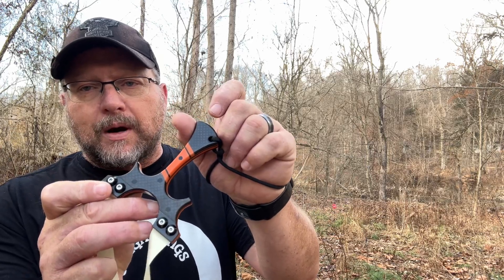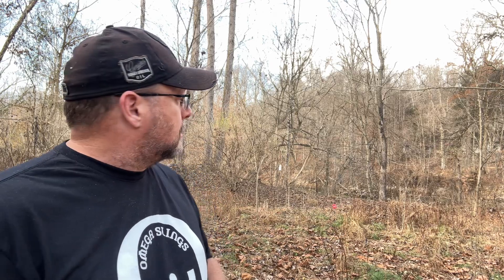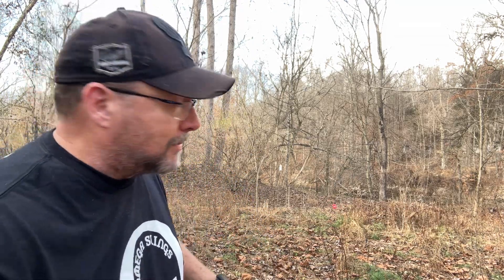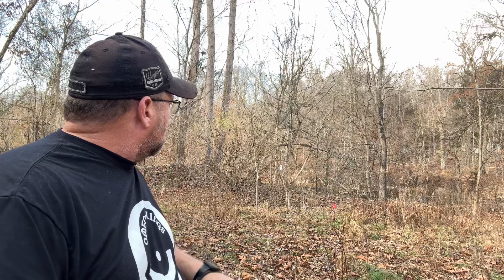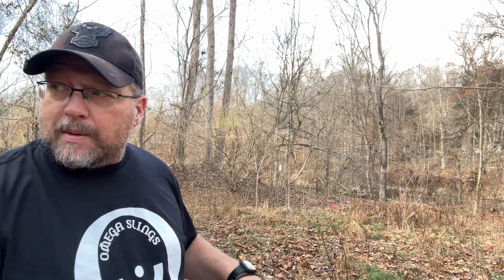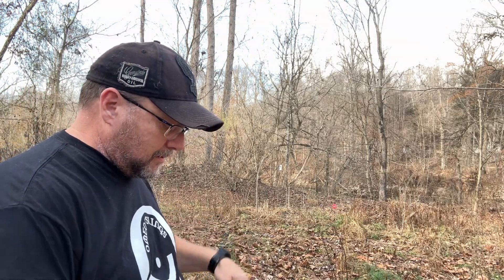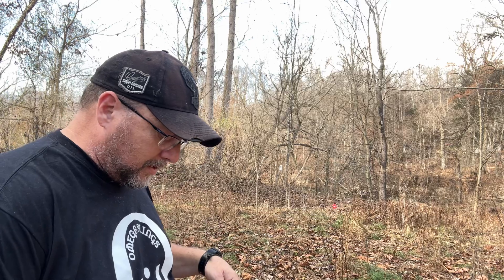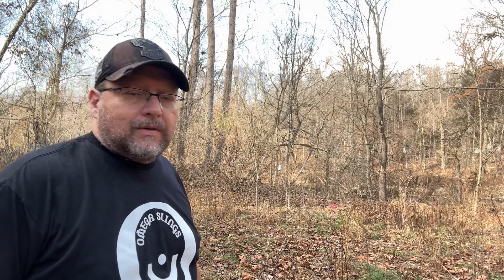My introduction to you